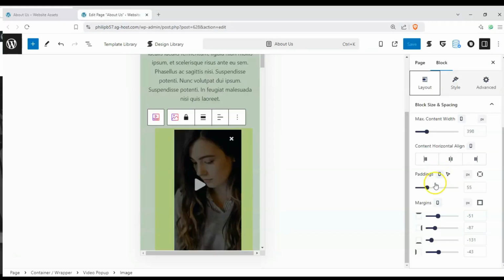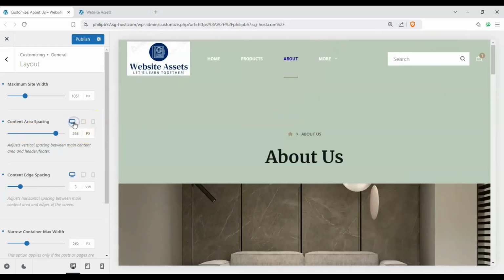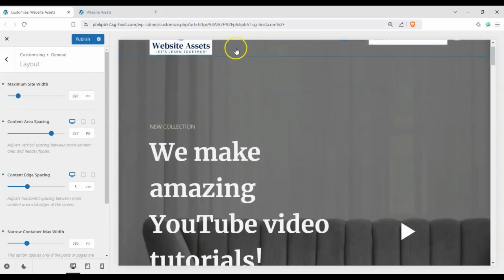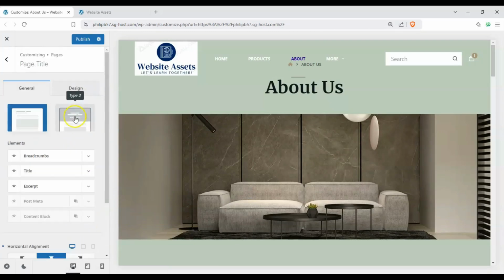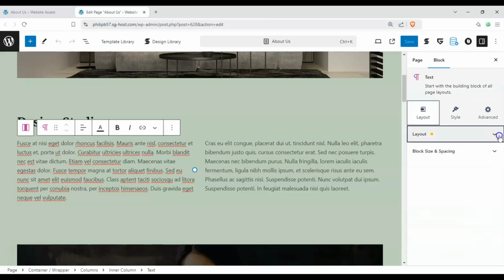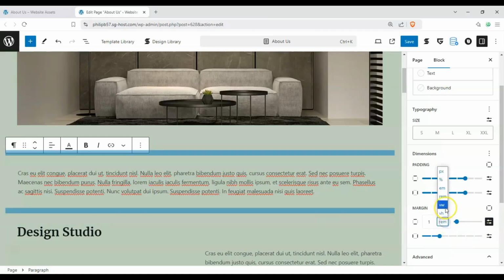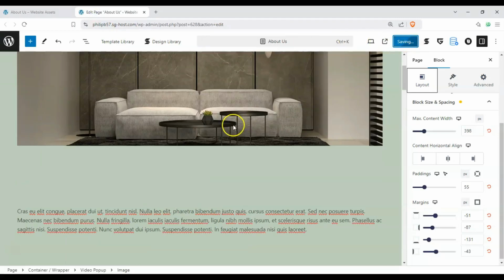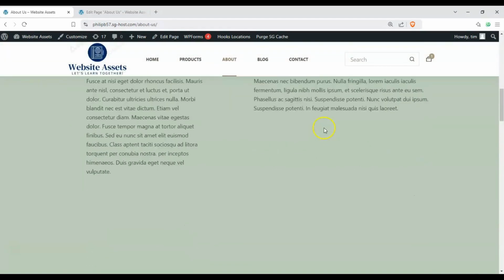Add margins to your wordpress blocksy content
Control your content spacing with margins in Blocksy! Learn how to effectively add and adjust margins to your content elements within the WordPress Blocksy theme. This tutorial covers the various methods to apply margins, including using the Blocksy Customizer, block settings, and potentially custom CSS. Discover how to create visual breathing room, improve layout consistency, and enhance the overall design of your website by mastering margin adjustments. We'll show you how to fine-tune your content spacing for a polished and professional look across all devices. Blocksy users looking to refine their layout design welcome!